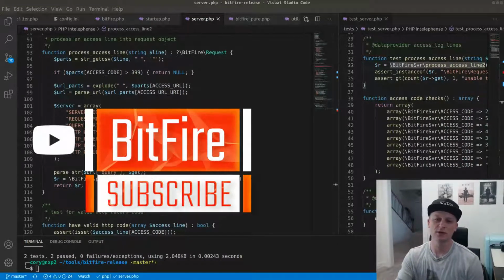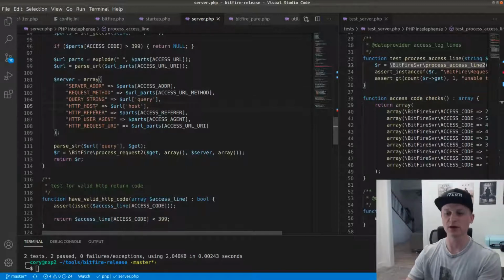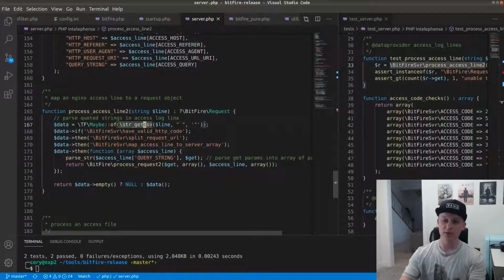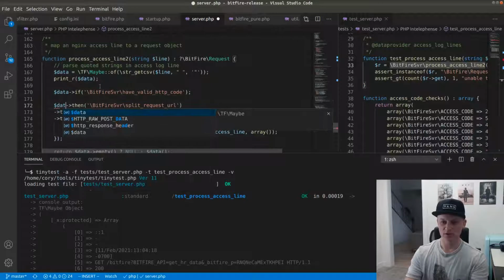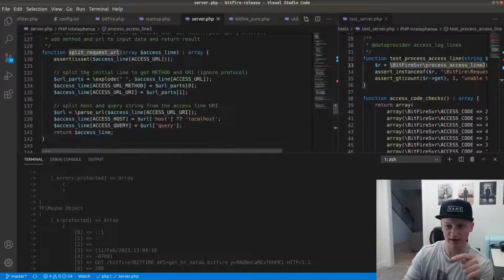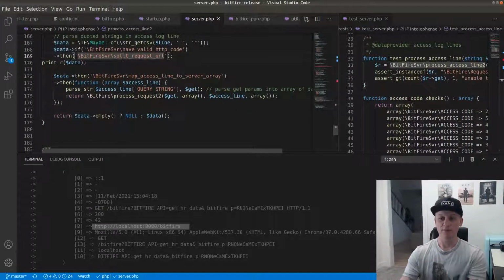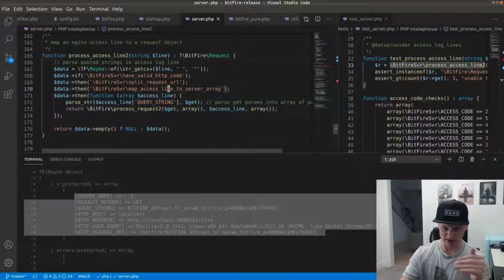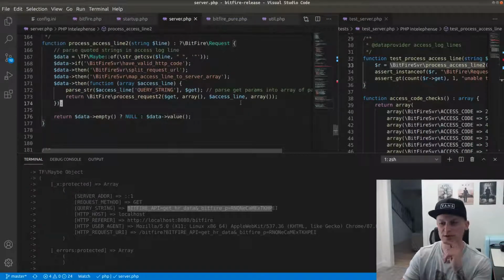Clean Code in PHP with Data Containers introducing Optional and Maybe datatypes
In Today's video we go over using data containers (also called Optional or Maybe) with some extra functional sugar added to create clean code.   We use a function pipeline on our Maybe object with clearly named functions to process data though a series of transforms.  We let the data container handle all error handling producing a nice clean and unit testable function.

If you like this video you may also like BitSlip's Unit Testing frame work and PHP Firewall: